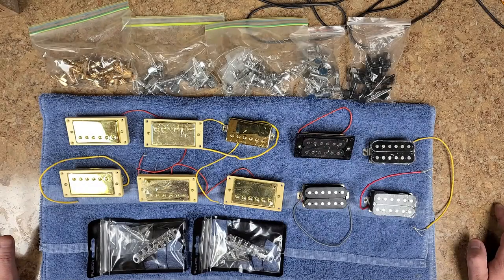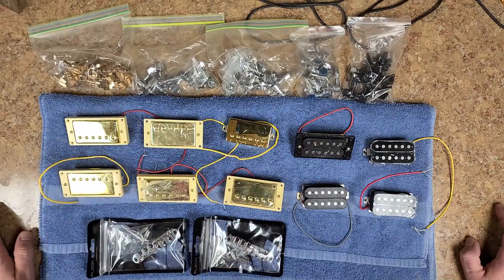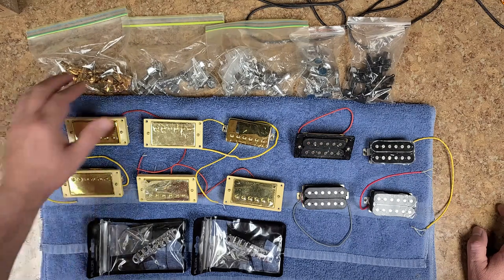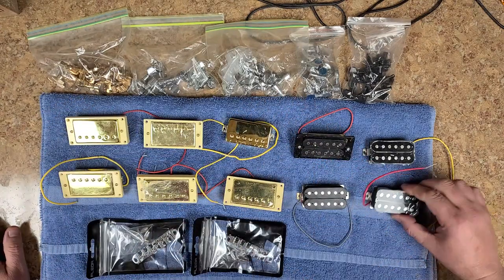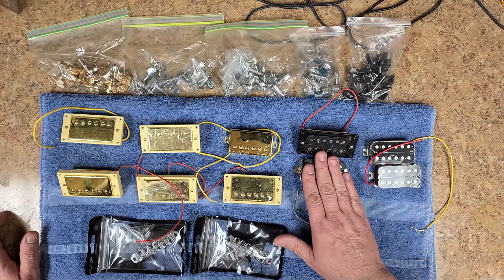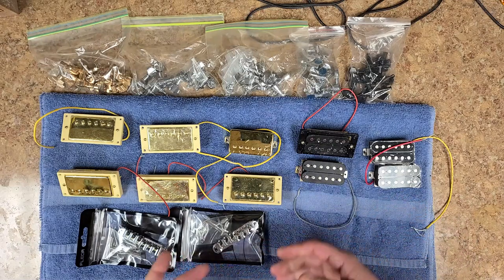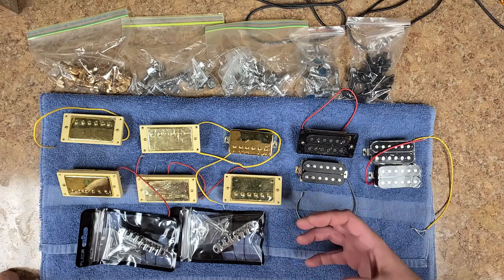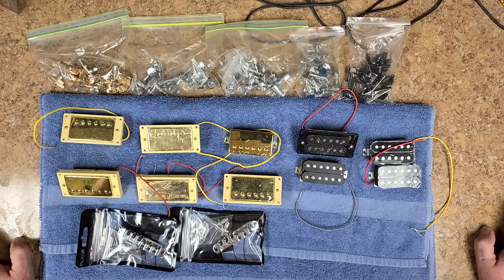Guitar Parts Giveaway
Welcome...  Just China guitar parts I have collected that I really don't want to throw away. Maybe someone could use them.